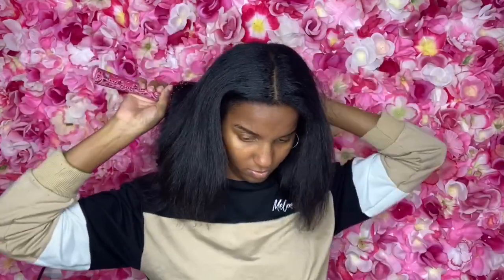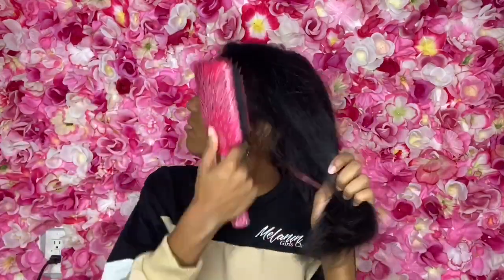Mega Buns | No Weave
Hey Youtube!!!

Learn how to do these super cute and easy mega buns. All you need is hair ties, bobby pins, and patience lol. I hope this style works for you!

ps... don’t judge my edges lol

Xoxo,
Allie